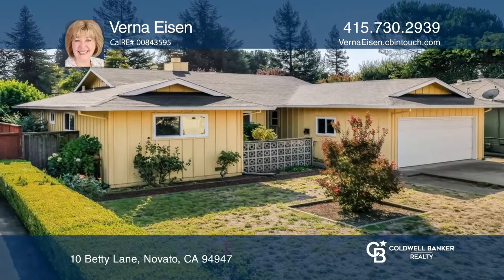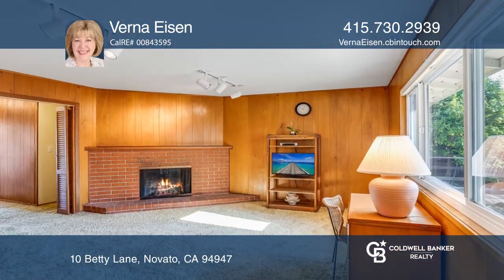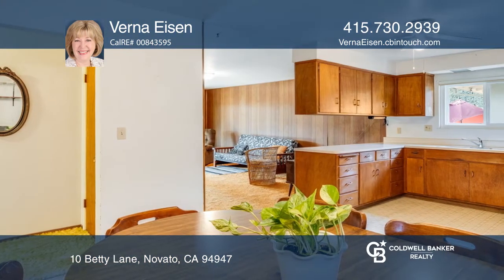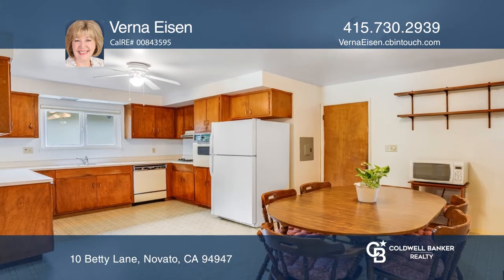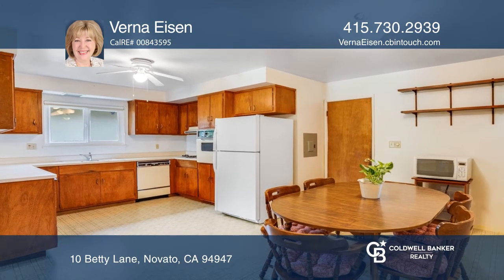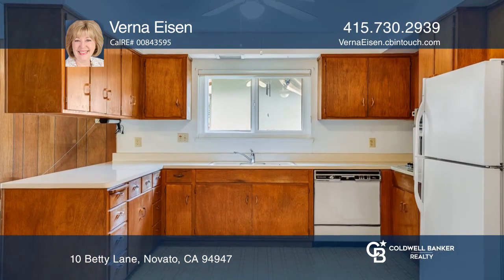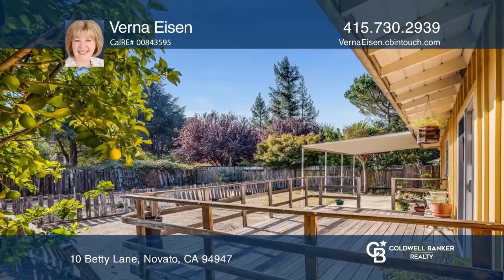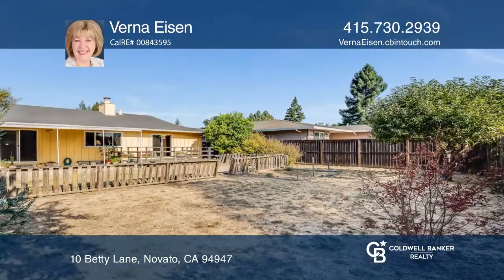10 Betty Lane Novato, CA | ColdwellBankerHomes.com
10 Betty Lane, Novato, CA

Welcome to this spacious, four bedroom, two bath, one level home. Home features a flowing floor plan with a living room, a family room and a kitchen large enough to enjoy your meals! This meticulously maintained home features a newer roof and hot water heater along with original hardwood floors and